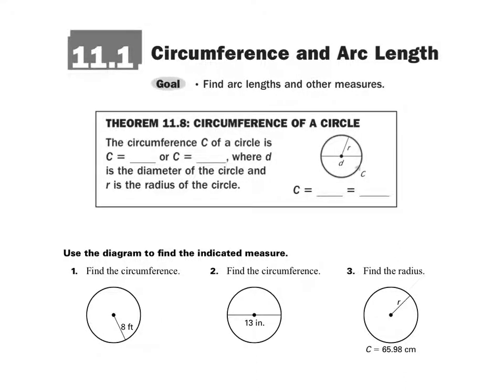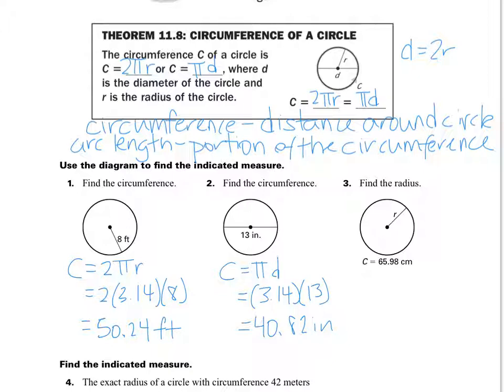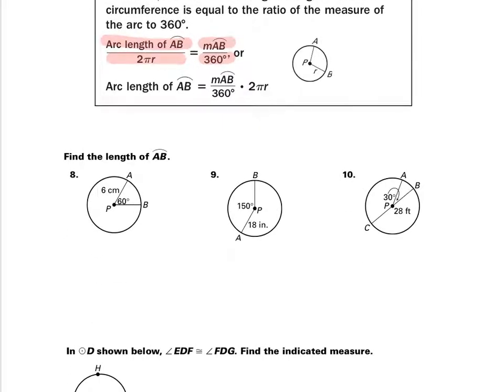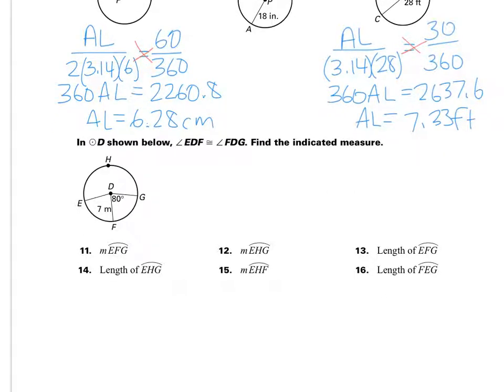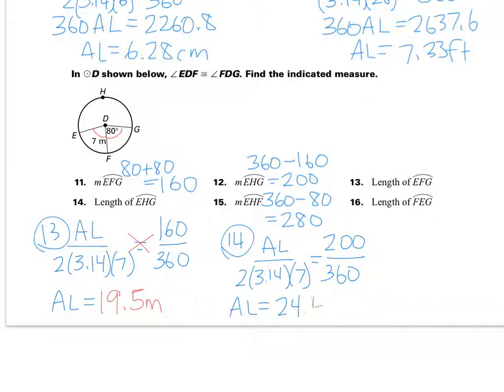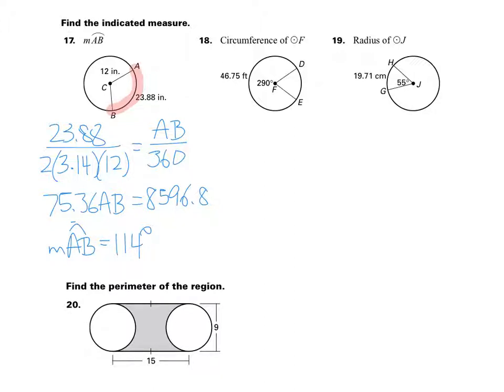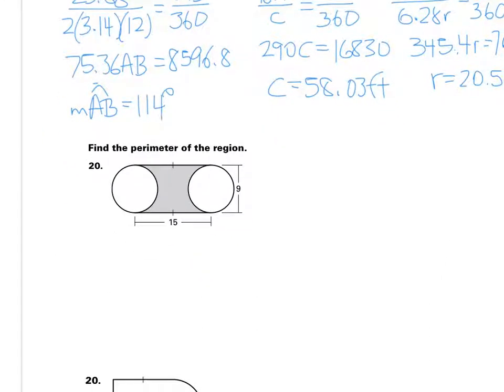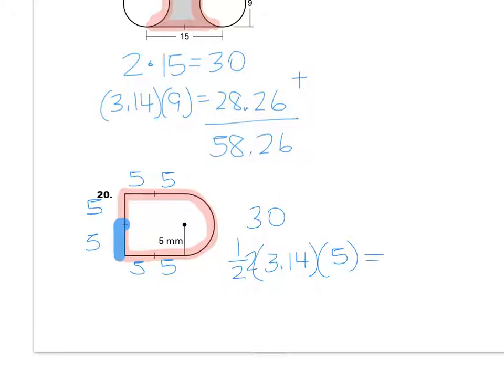acgeo 11.1 notes